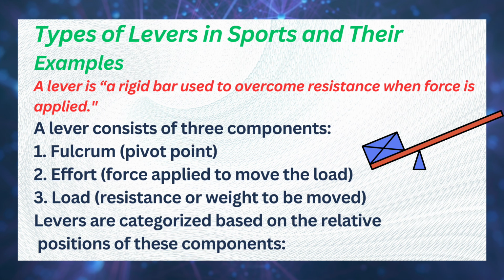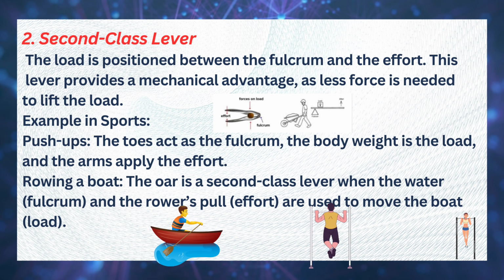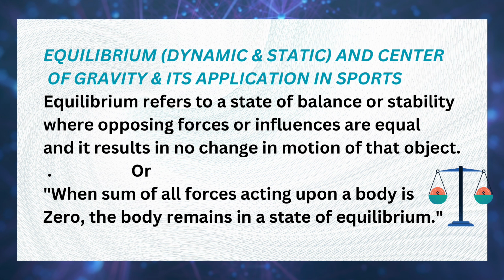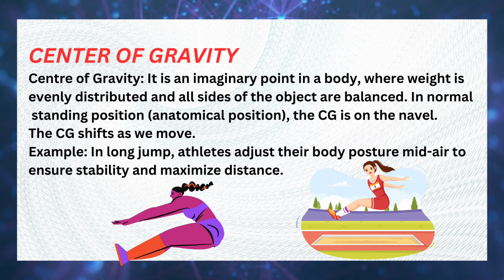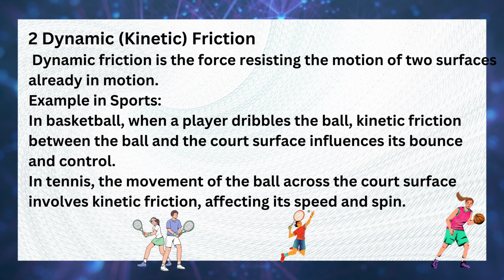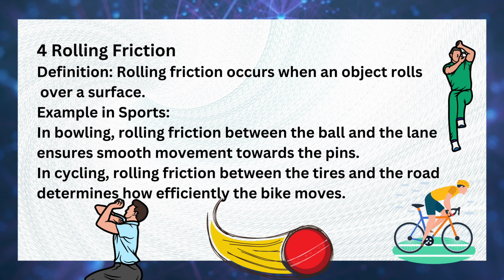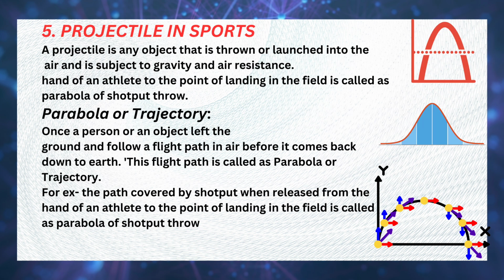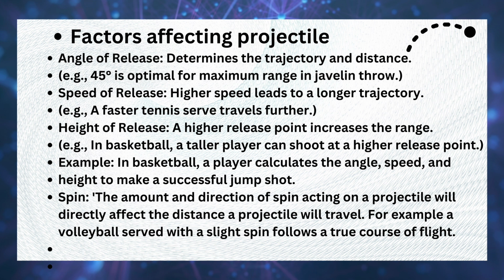Biomechanics and Sports || Class 12, Physical Education || Board Exams 2024-25 CBSE Syllabus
In this video, we're going to cover the essential concepts of Biomechanics and Sports, a crucial topic in Class 12 Physical Education. Biomechanics is the study of the structure, function, and movement of the body, and its application in sports science. We'll delve into the principles of movement analysis, including levers and its types, friction, and equilibrium, which are fundamental to understanding human movement. You'll learn how Newton's laws of motion are applied in sports performance, and how the centre of gravity affects movement dynamics. We'll also explore the importance of kinesiology and sports science in enhancing athletic performance. By the end of this video, you'll have a comprehensive understanding of biomechanics and its applications in sports, making you better equipped to excel in physical education. So, let's get started and dive into the world of biomechanics and sports!

Your queries 👇

biomechanics and sports class 12 physical education one shot
newton law of motion class 11 one shot cbse
newton's law of motion class 12
newton law of motion class 12 physical education
newton's second law of motion class 12
class 12 newton's law of motion one shot
equilibrium class 12th
consumer equilibrium class 12th
equilibrium class 12 pankaj sir
equilibrium class 12 economics
equilibrium class 12
chemical equilibrium class 12th one shot
equilibrium class 12 physical education
friction in sports
friction in sports class 12
role of friction in sports